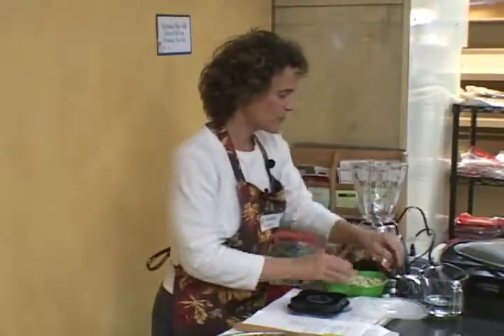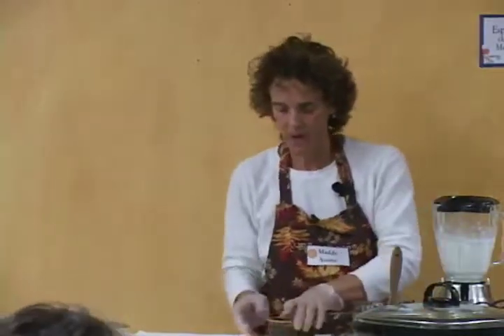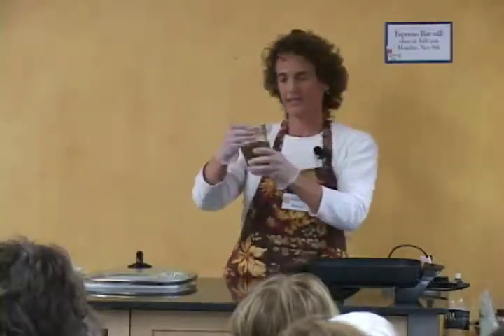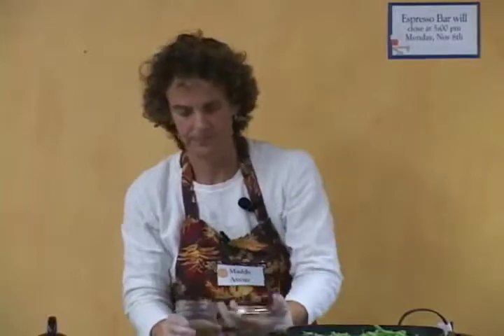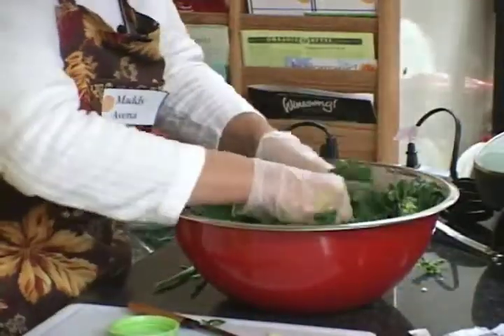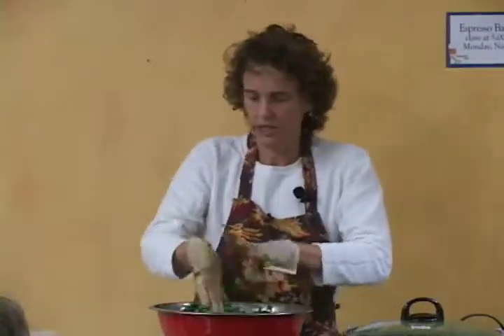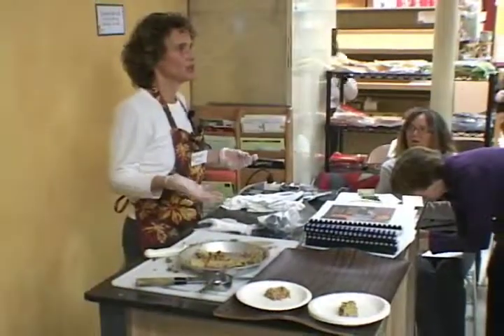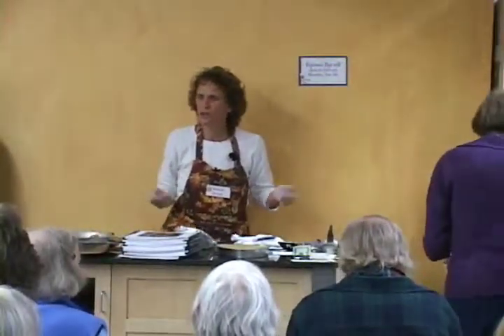Vegan Thanksgiving, Maddy Avena, At Ukiah Co-op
Cooking a Vegan Thanksgiving Cooking With Maddy Avena.

Video of Chef Maddy we volunteer produced,  Recorded at at the Ukiah Co-op Mendocino County.   Learn how to make a vegan Thanksgiving meal. With Maddy's Vegan Thanksgiving Recipes.  Recorded November 8th 2010.

Originally Uploaded to our vimeo.com channel.  Now Uploaded as part of our Archive uploads.
Opinions expressed in this video may not necessarily be the opinion of the producer of the video (The Company or the filming and editing staff), and remain solely the opinion of the speakers.
Video Produced by Pistachio Films LLC.  Independent Film & Video Production in Willits (Gateway to the redwoods) Mendocino County, California

Also available to view "Vegan Main Dish Salads" with Maddy:-

Video Shot on Sony DCR VX2000 Mini DV Camera, Edited on Roxio Creator Pro 2010.
Video produced using camera equipment of Willits Community Television Inc, is the local Cable Access PEG TV station for Willits California residents. Channels available on Comcast in Willits, on Channel 3, 64 & 65.